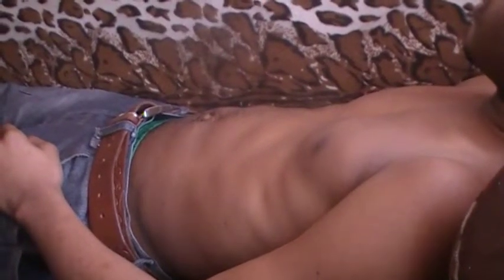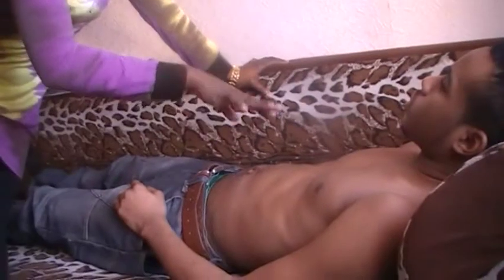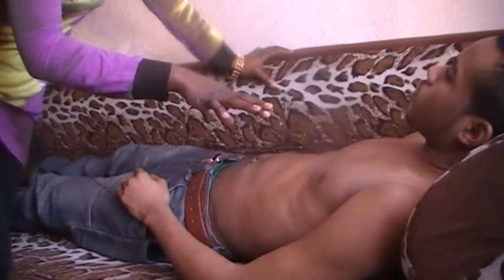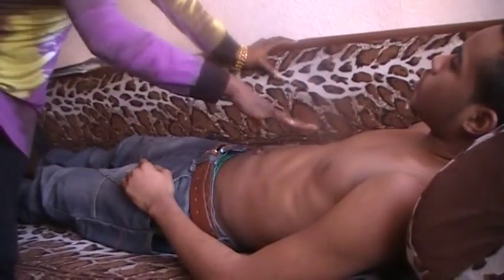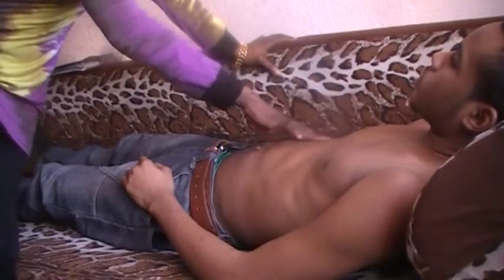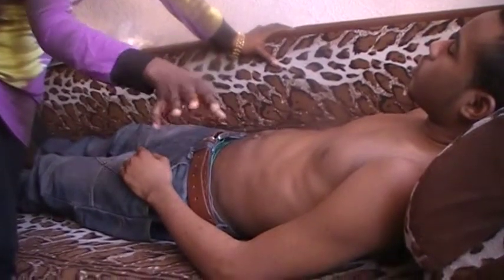pain radiation detection